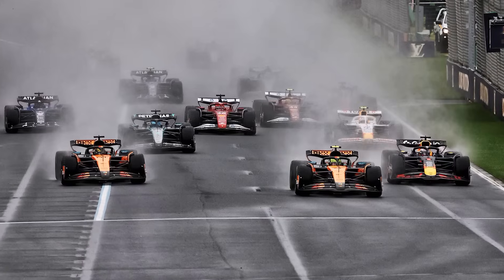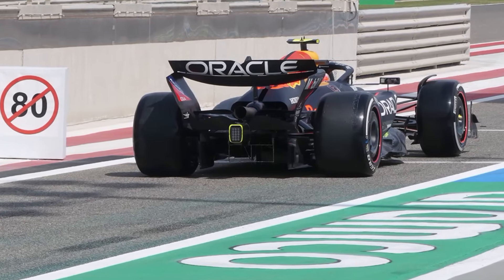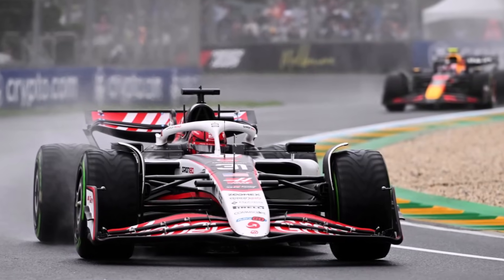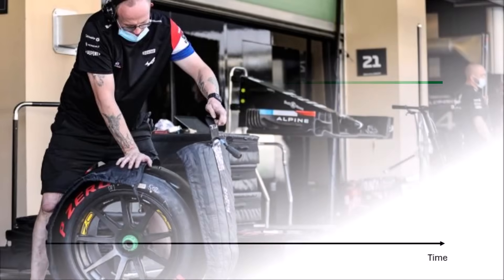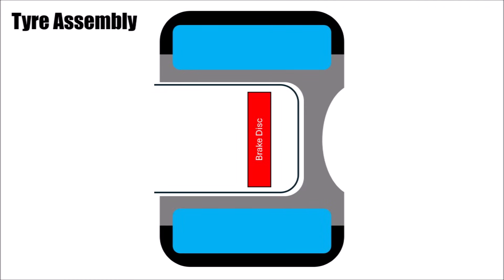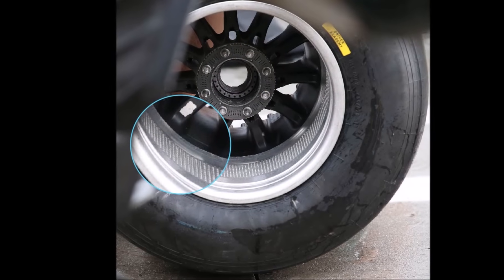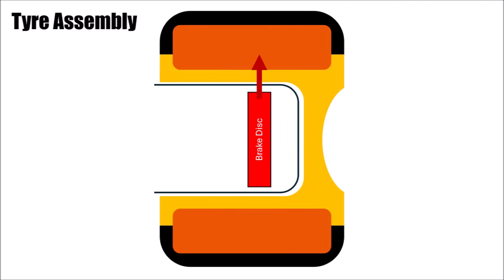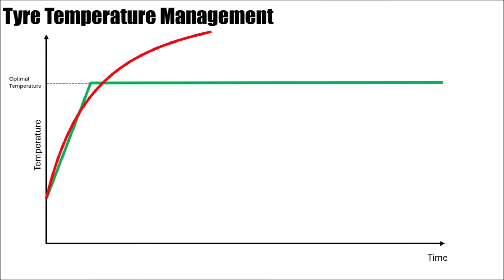F1 2025 - McLaren's Tyre Management Advantage - Part 1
Let's take a closer look at McLaren's tyre trick and how the competition tries to catch up!